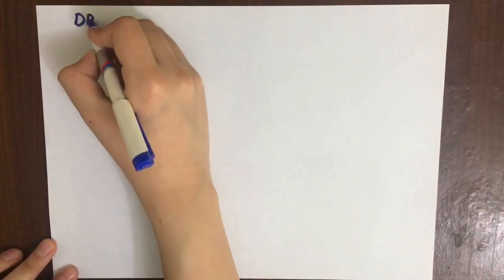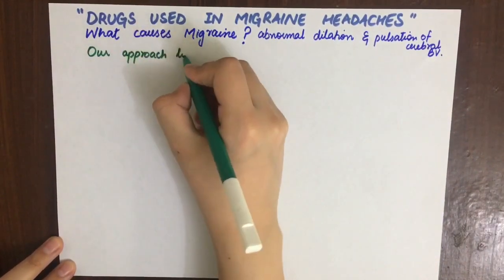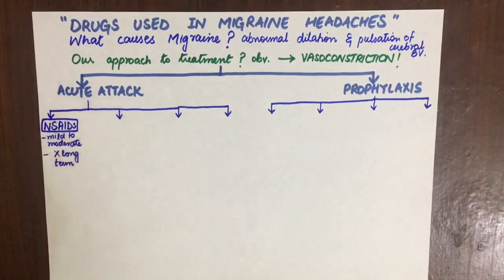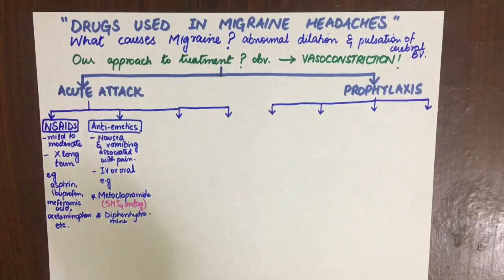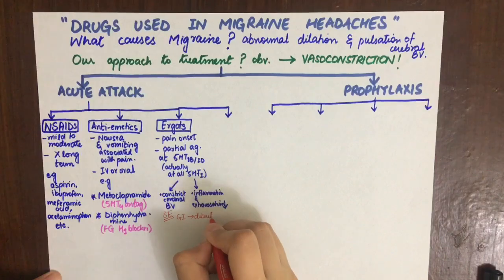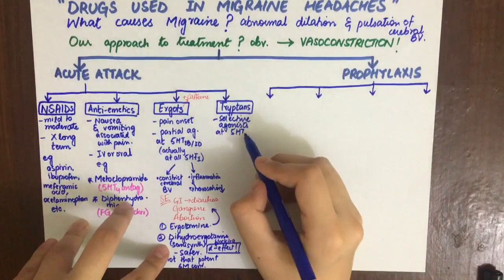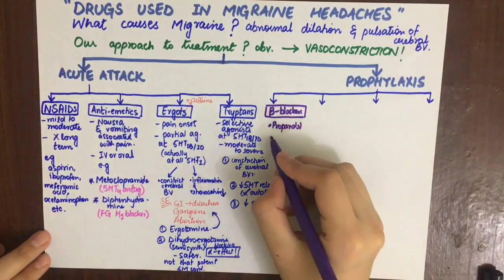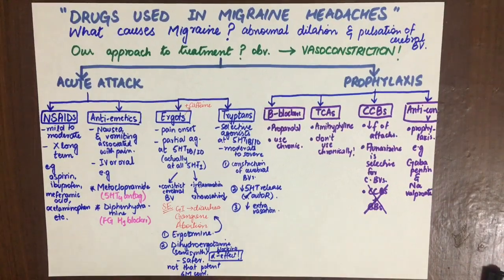Pharmacology- Migraine Treatment- Autocoids Pharma MADE EASY!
*metoclopramide is a 5HT4 agonist not antagonist 🚨CORRECT THIS *

Drugs used in Migraine
Autocoid pharmacology
Easy Review